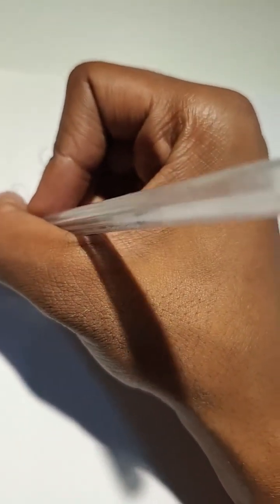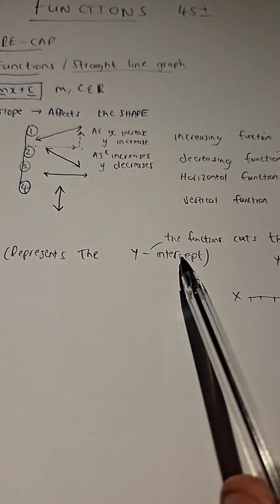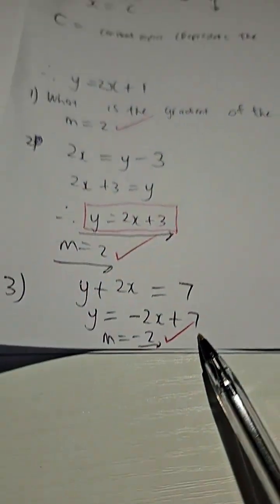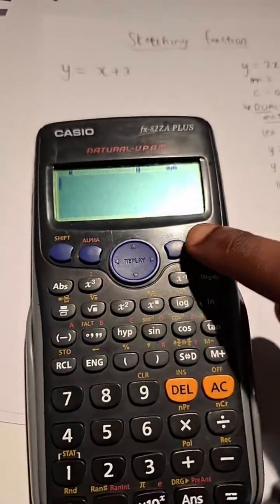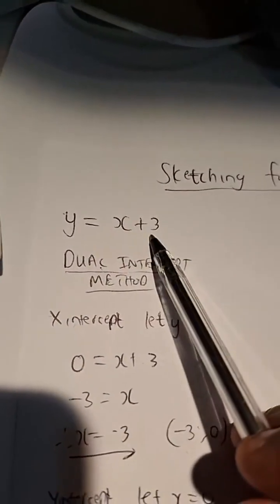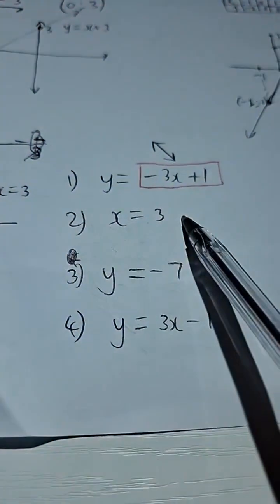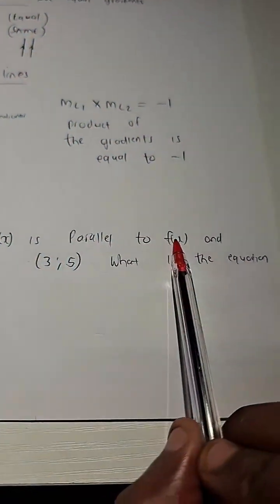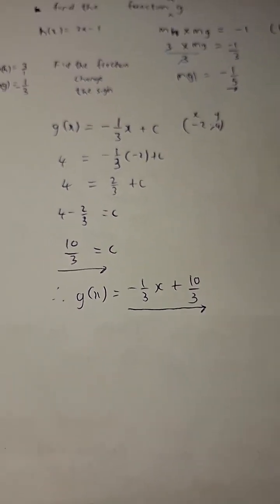Grade 11 Functions Part 1| Linear Functions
In this Video we look at the General form of a linear function y=mx+c  Explain what m as it relates to gradient and shape of the function is and unpack what c is as it relates to the y-intercept.  We look at identifying the value of m and c in a function, and what the difference is between writing the y- intercept is versus writing the coordinates of the yintercept. How to sketch a straight line function using Dual intercept method for linear Functions that have a c value that is not 0. How to sketch a linear function with a c value that is 0 using the calculator table method.

We look at Parallel line and Perpendicular line and how to find the function perpendicular to or parallel to a known line function passing through a known point.

This video can be very well applicable to Grade 10 learners as well as Grade 12..
Tune in next time for part 2.